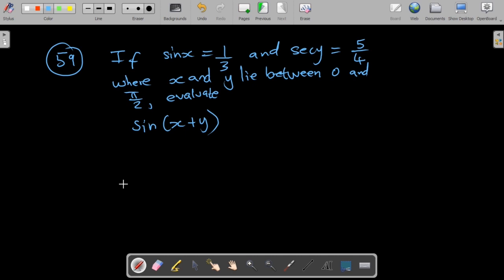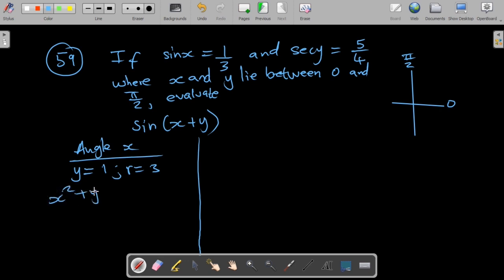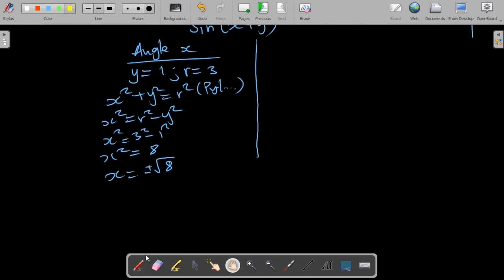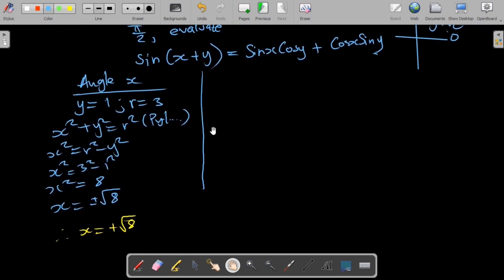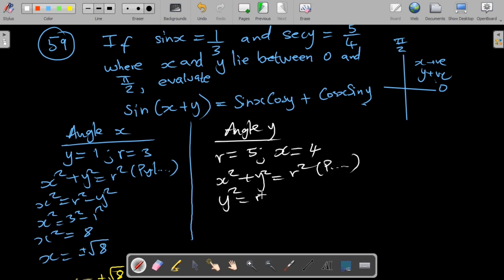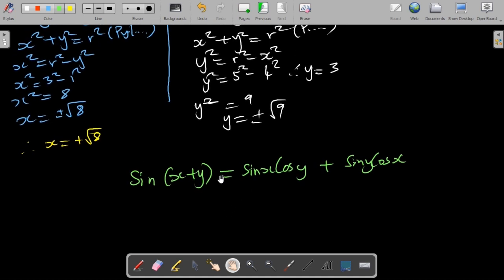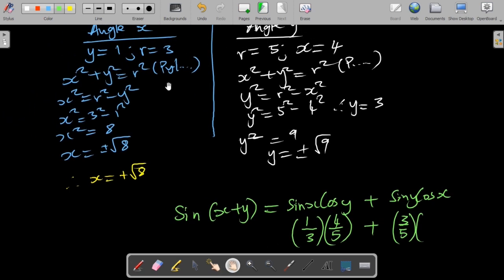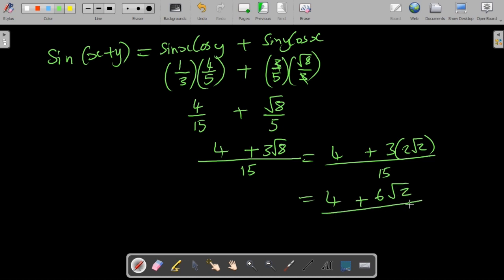D Exercises 59 | Calculus: Early Transcendentals 8th Edition | Khetz Tutorials